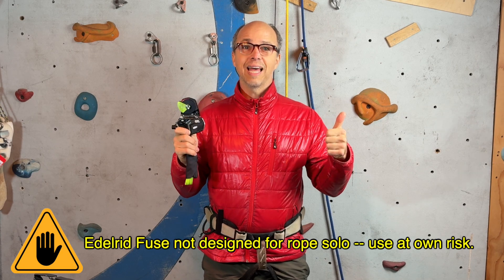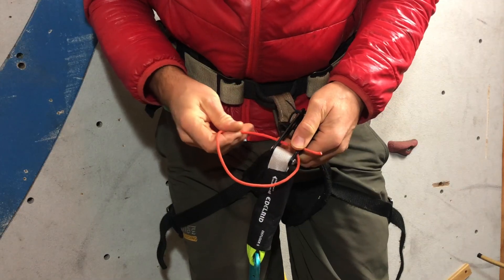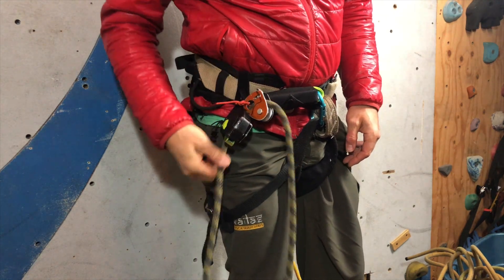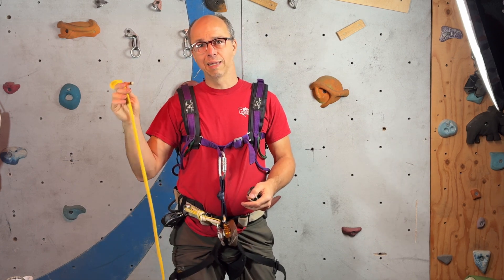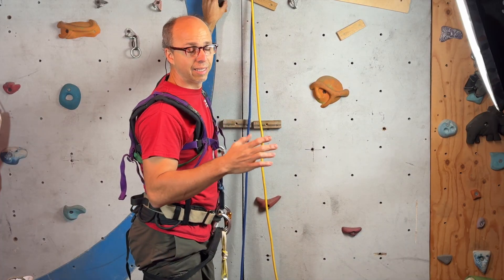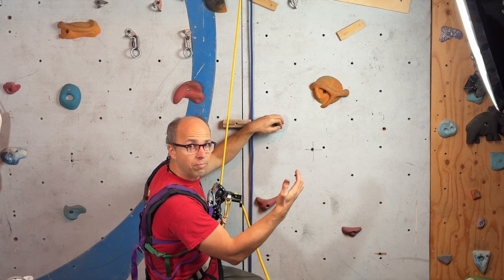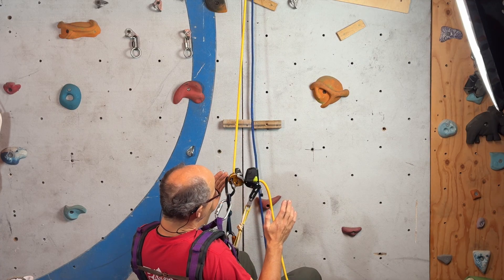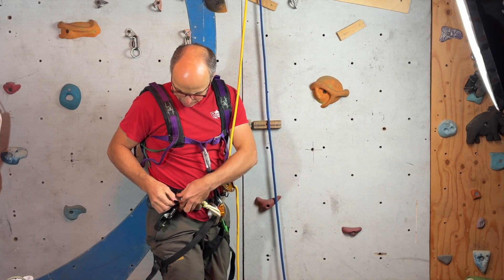The Edelrid Fuse as a Lead Rope Solo Backup: Real Drops!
Testing the Edelrid Fuse as a lead rope solo (LRS) backup. Using both the Petzl Micro Traxion and my Bliss Climbing Tech fuse jammer setup.
I’m doing upright and upside-down fall simulations, testing different diameters of slippery ropes (Sterling and Beal), and showing what happens when the chest cord breaks during a real lead rope solo fall.

0:00 Intro
0:30 DIY Micro Traction backup setup (Defuser + Velcro)
4:05 How the Fuse behaves on slick ropes
6:28 GriGri backup test (upright)
8:53 GriGri upside-down fall test 1
11:23 GriGri upside-down fall test 2
13:30 SuluGo backup tests
15:54 Final thoughts and safety notes

Gear used in this video:
– Edelrid Fuse
– Petzl Micro Traxion
– Petzl Grigri 2
– Alternative Current Sulu Go
– Bliss Climbing Tech GG Modifier
– Velcro / Edelrid Defuser Small backup setup

Thanks!!

I know it's hard to find a comprehensive and reliable source of information on Rope Solo Climbing. That's why I did my research, bought equipment, experimented and adopted a way to teach rope soloing. I like to refer to my complete online courses. My reasons are the following:
-It is dangerous to have partial information about security systems
-I need an income to continue my mission to teach and innovate
I would love to help you find answers to your questions! I suggest the following solutions:
I prefer to refer to complete courses. The courses should answer 99% of your questions and show you more things you haven't even thought of AND that are essential to being effective and safe! For any remaining questions, I answer every question asked by my clients and try to post everything on the hidden private Facebook groups reserved for buyers of online courses so that all buyers can benefit. I also very often add content to the courses because there is so much to say and teach on the subject AND I still learn quite often! You can always ask your questions on the “regular” public Facebook rope solo groups, but you won't get all correct answers and probably nothing complete. That's why my suggestion is to take the courses!! Looking forward to seeing you buy a course: you will be happy with your choice!!!